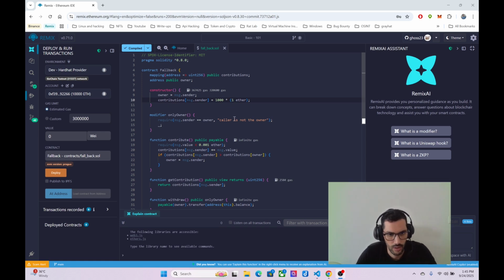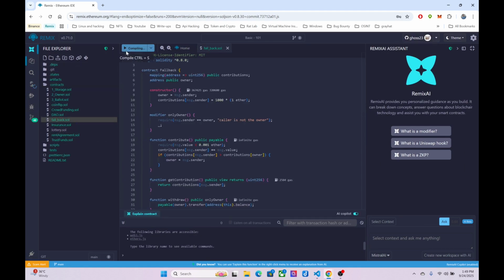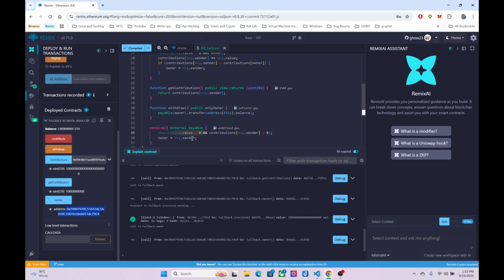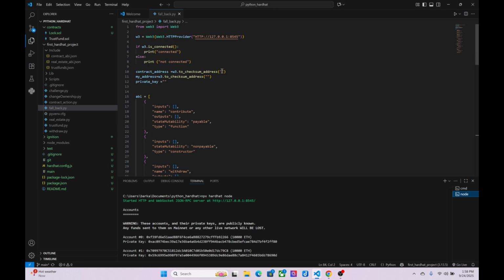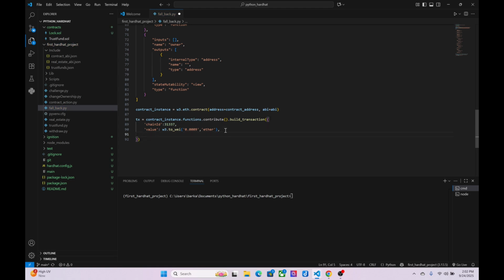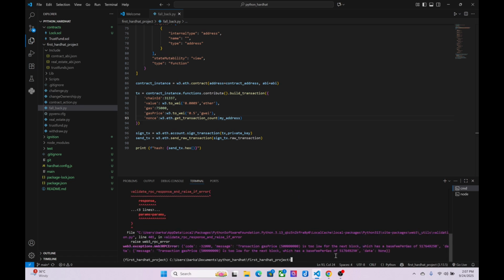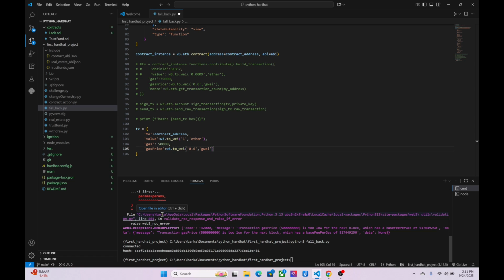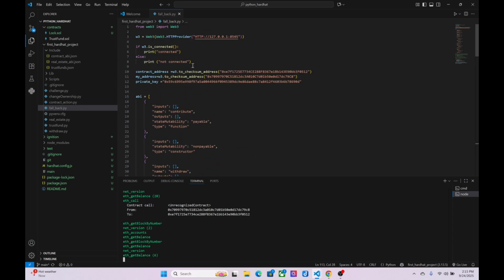Fallback Smart Contract - Local Blockchain with hardhat 5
This video introduces a smart contract called fallback, in this contract we are going to follow the logic and become the owner

reference:
OpenZeppelin, ethernaut